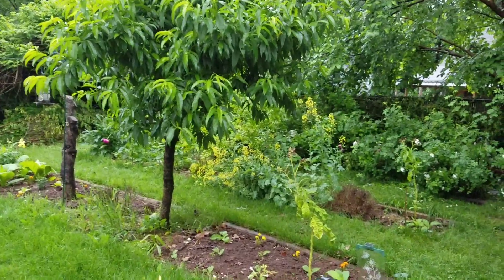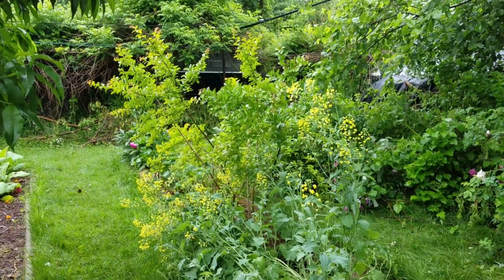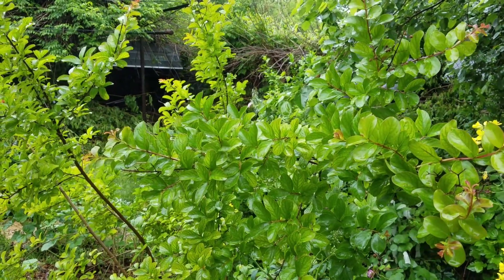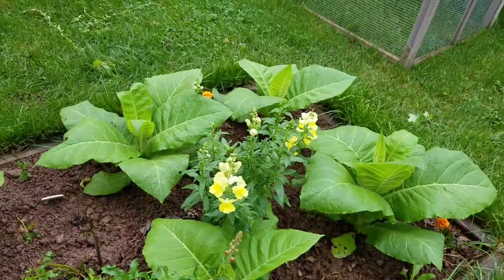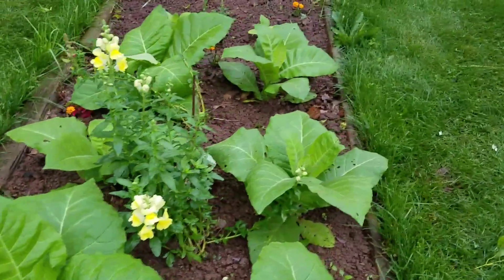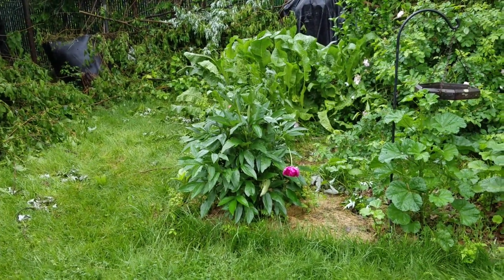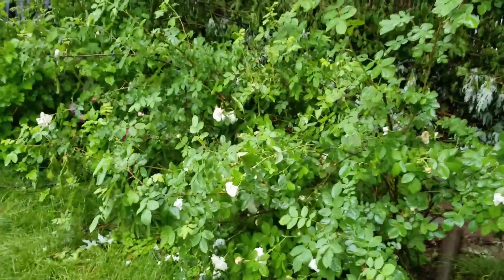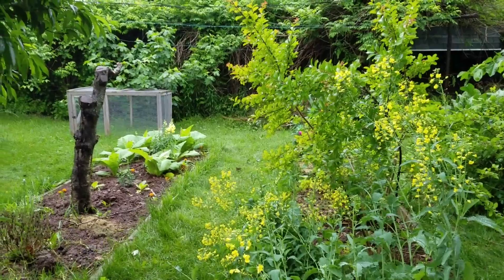Memorial Day 2017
Overcast and wet, not looking like a good day for a barbeque. It seems though a good one for chronicling garden progress. Winter was wet and mild, spring's been wet and cool. Many plants considered annuals managed to overwinter and survive, going on to flower and seed. Peony was the forgotten name.